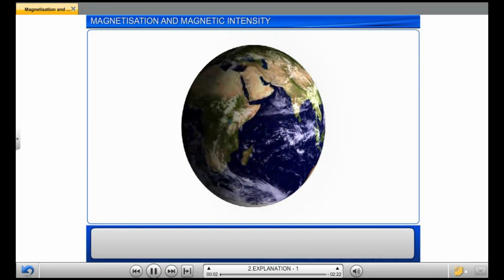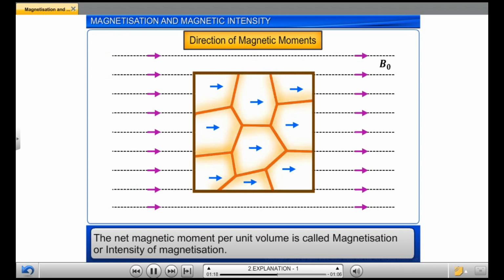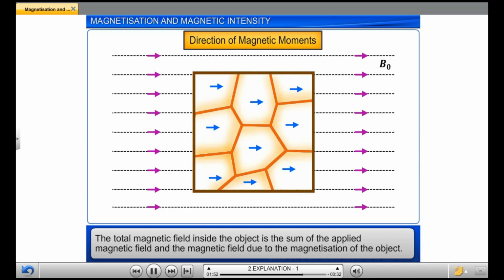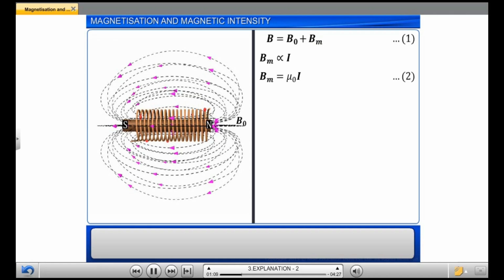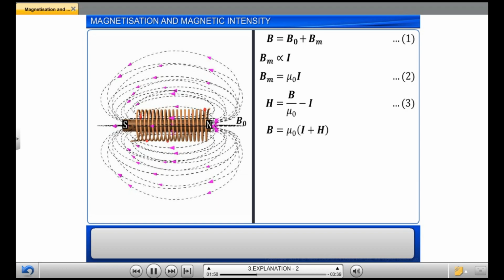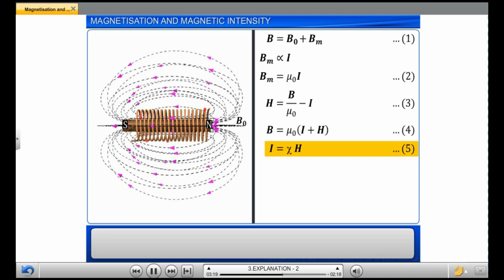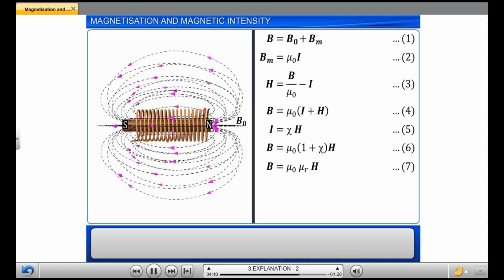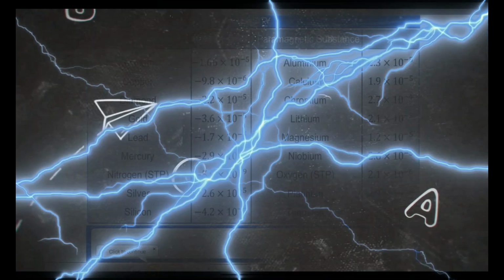Magnetisation And Magnetic Intensity | Physics | Class 12th | CBSE | JEE | NEET | NCERT ePathshala